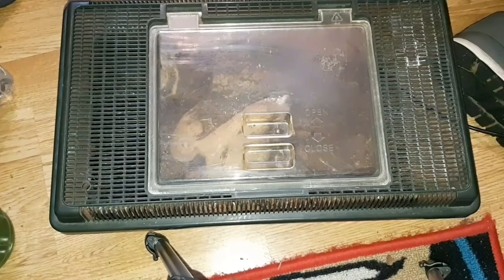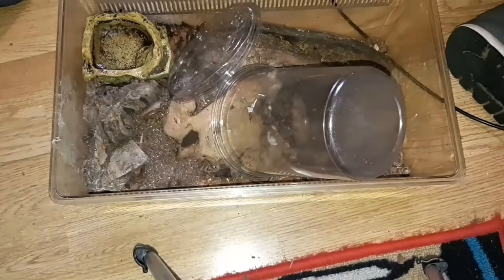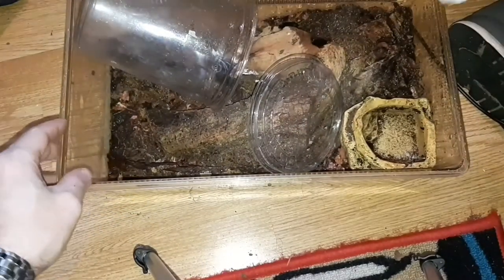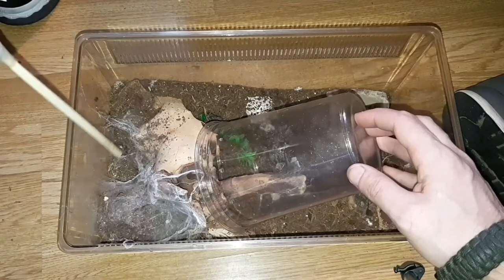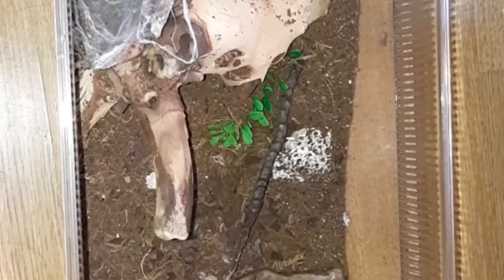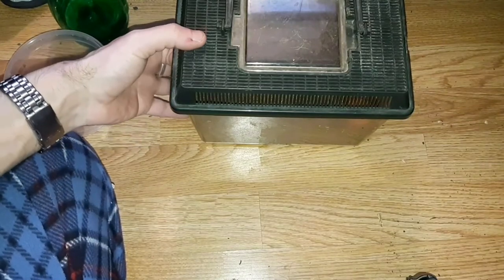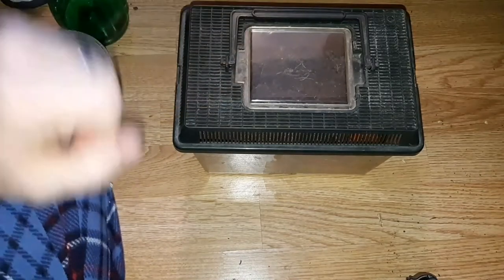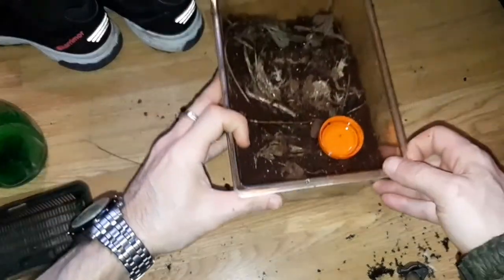Beginners Guide: part 5; cleaning, watering and daily care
Part 5 of my 'Beginners guide' series. In this part I show how to clean and water your T's.